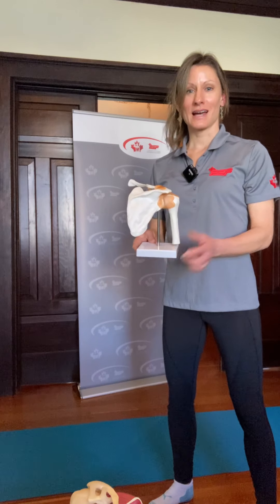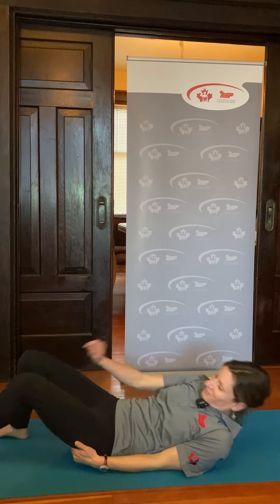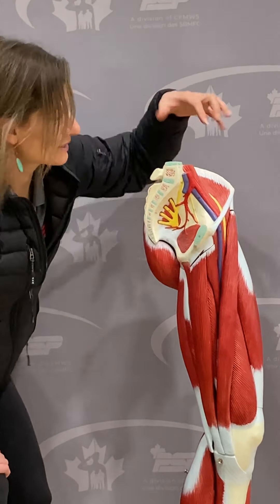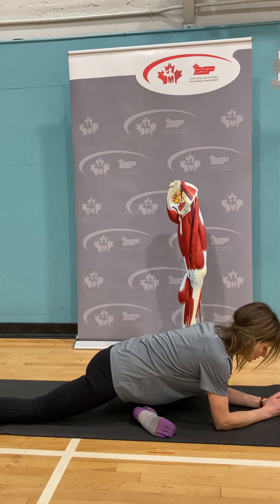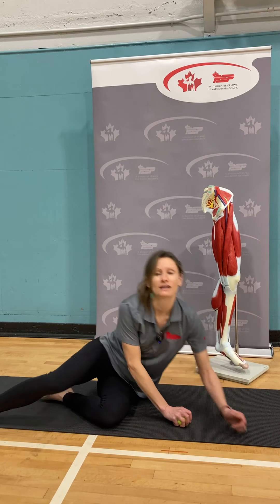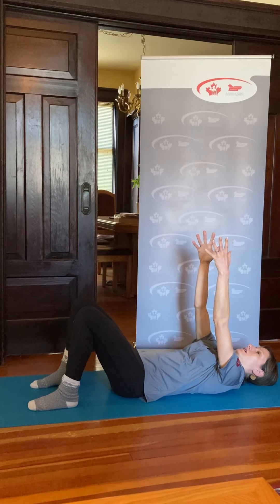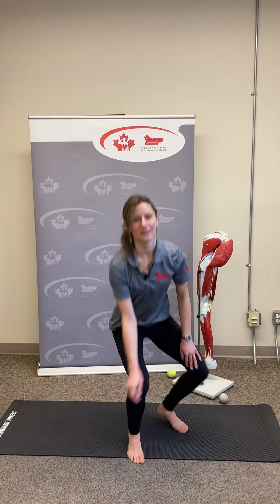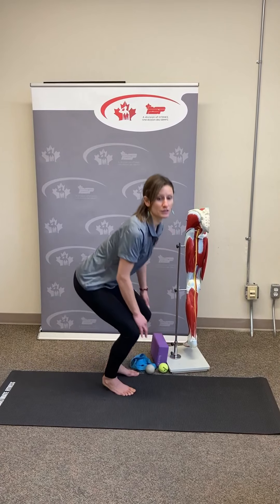Yoga and Ball Rolling For the Hips and Shoulders with Kimberly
In This Workshop You Will Learn from Kimberly:
Basic Anatomy & Kinesiology of the Hips and Shoulders

Common Injuries for the Hips and Shoulders

Yoga and Ball Rolling Exercises that  Encourage Healing, Decrease Pain and Improve Function of the Hips and Shoulders

In response to COVID-19, PSP is offering virtual fitness to Canadian Armed Forces members. By using social media platforms, the virtual fitness classes tailored to Canadian Armed Forces personnel become accessible to all. Participants who are not Canadian Armed Forces members recognize and acknowledge that their age, health status and physical fitness level are unknown, and it is entirely up to each individual to assess their ability to participate in this class. Since it is preferable to consult your physician before beginning any exercise program, we invite all participants who are not Canadian Armed Forces members to consult the ‘Get Active Questionnaire’ of the Canadian Society of Exercise Physiology and its Reference Document.
If you experience any pain or difficulty during the exercises presented in this video, it is recommended that you stop and consult a healthcare provider.
If CAF members sustain an injury during this video, please remember to fill out a CF98. ”